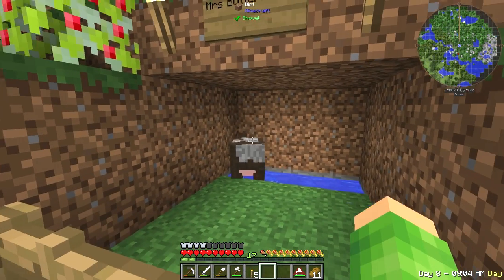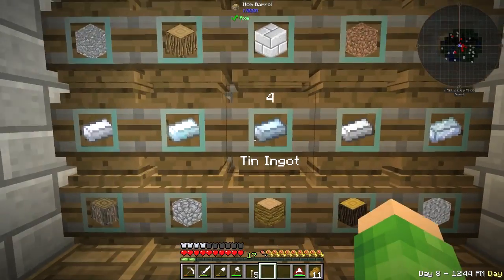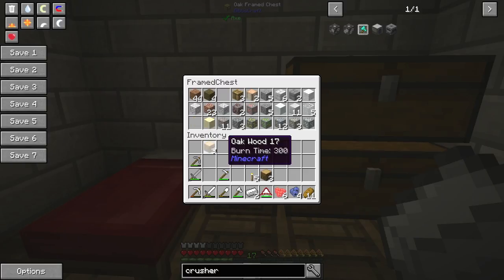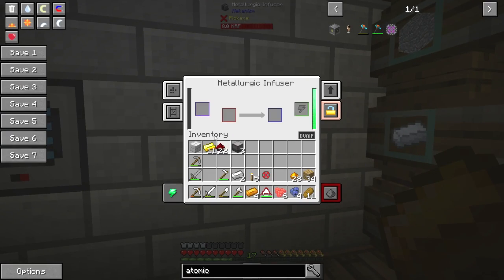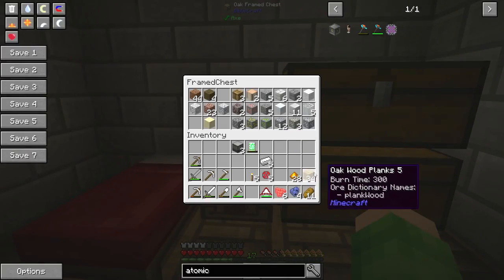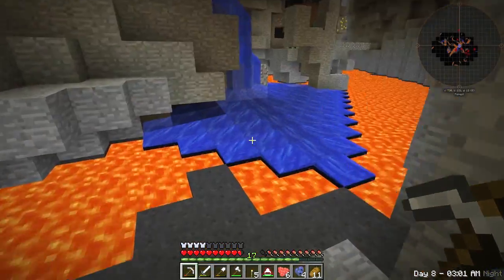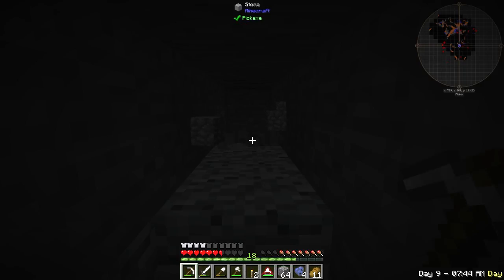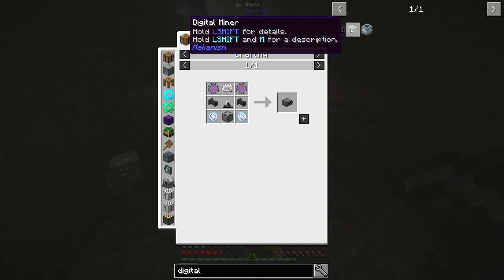Snake's New Adventure [9] - CRUSH! (FTB Beyond)